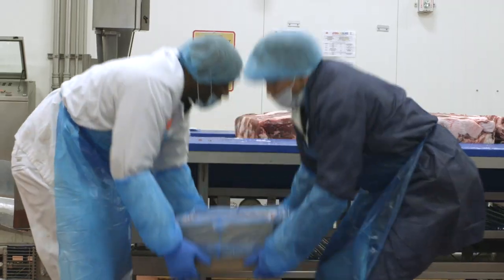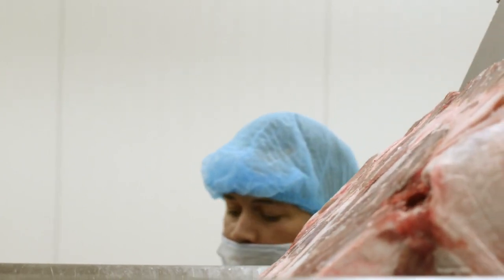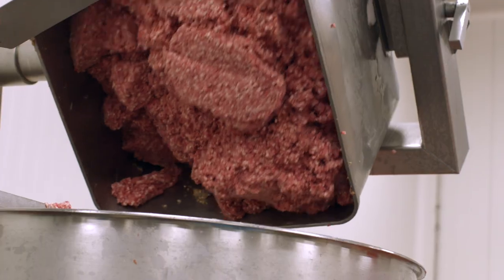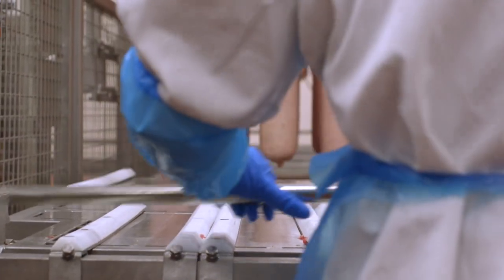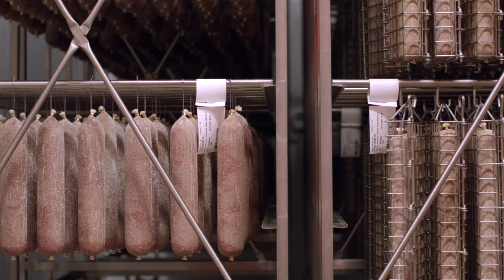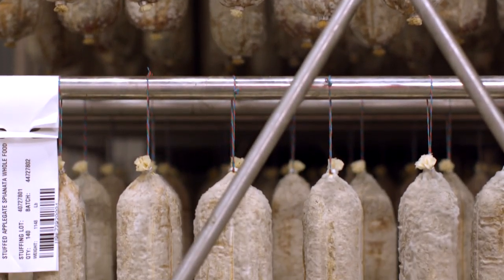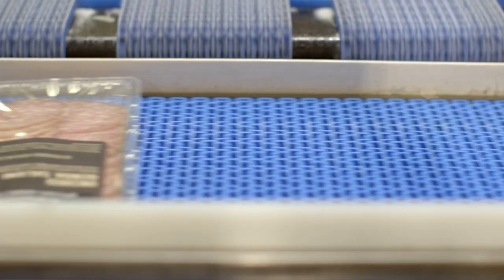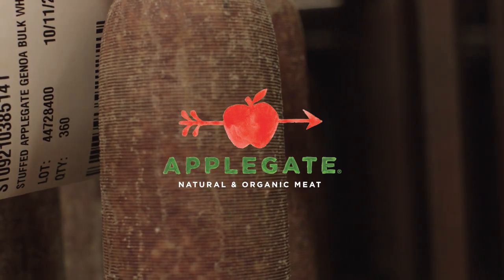How Applegate Genoa Salami is Made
Our partner Simone explains how his company helps Applegate bring this delicious product to the market.